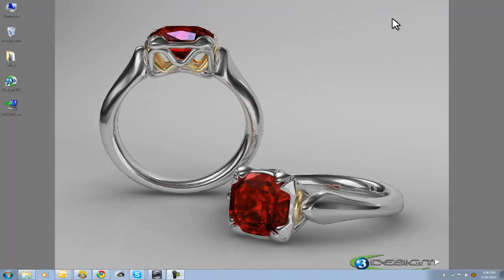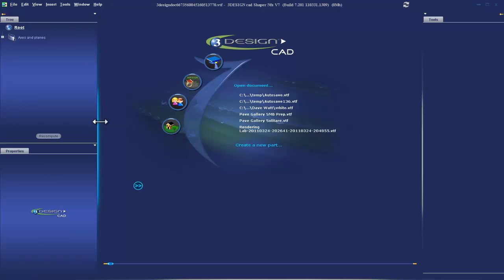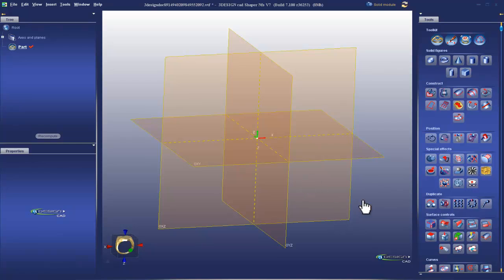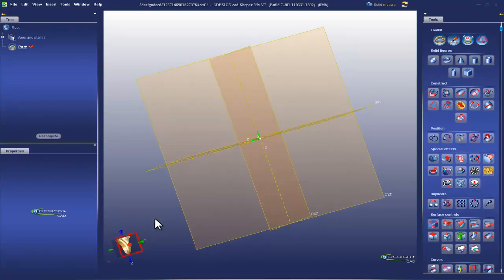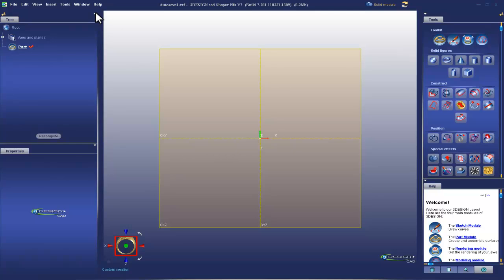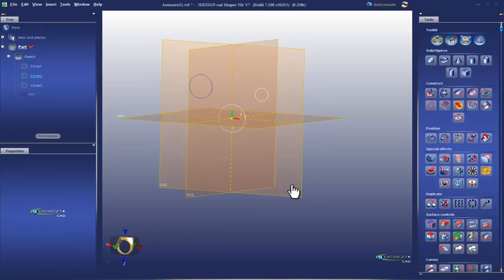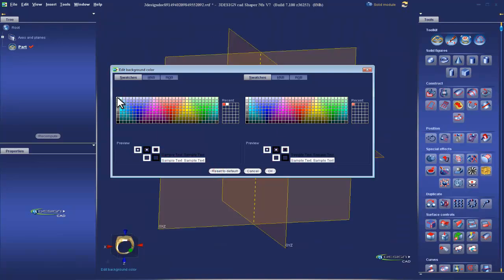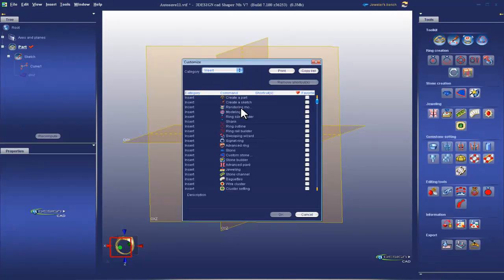Welcome to 3Design - 3DESIGN Jewelry CAD 7 (Original with install)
Welcome to 3DESIGN is for new 3DESIGNer's who have just received their software, or just downloaded an update.  However, there will still be something in this comprehensive introduction for even the most experienced 3Designer.